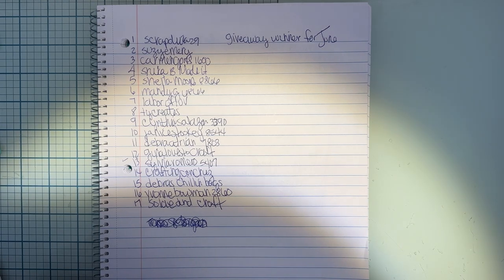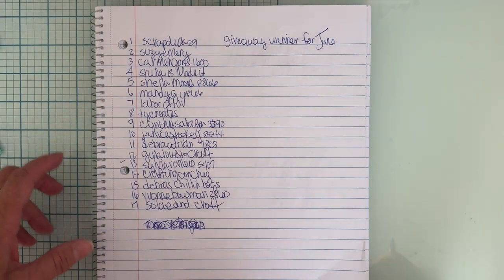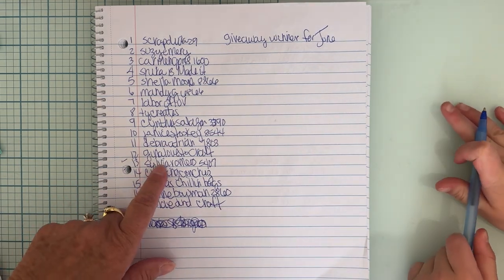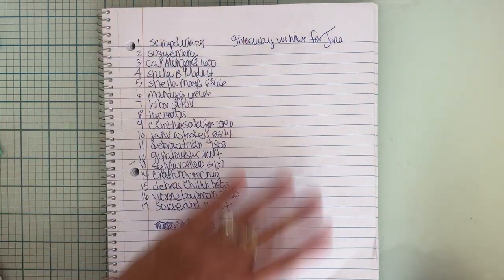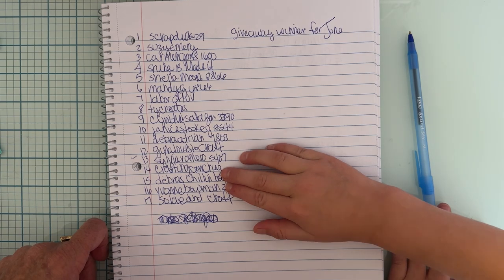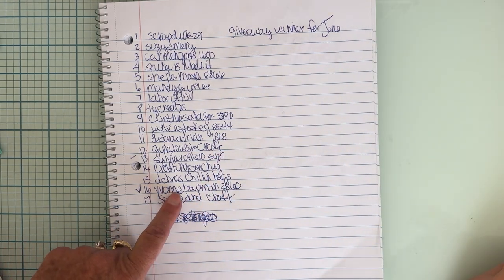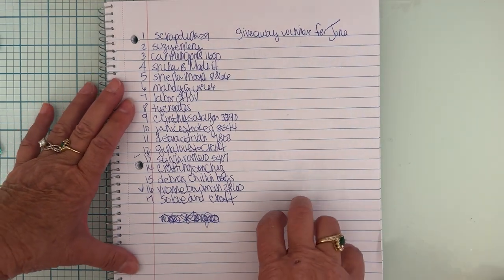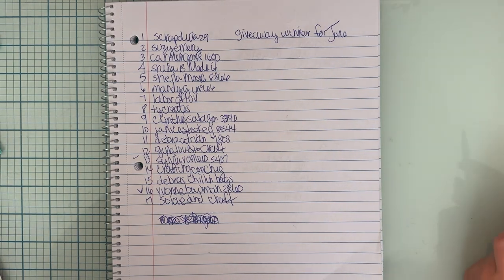New winner drawn for my June giveaway/ was it you?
Thank you for all your support, I truly appreciate it.